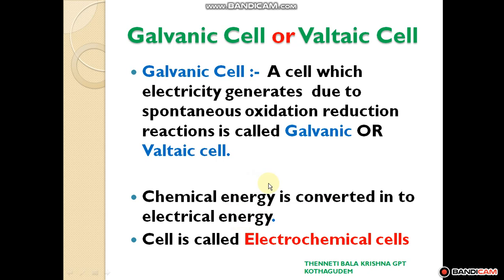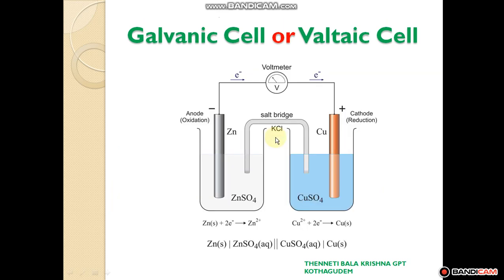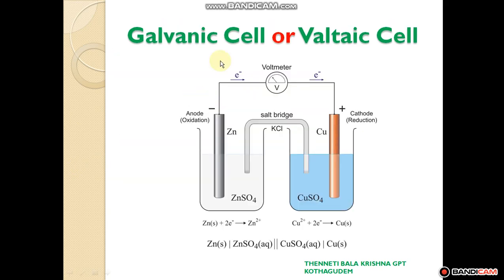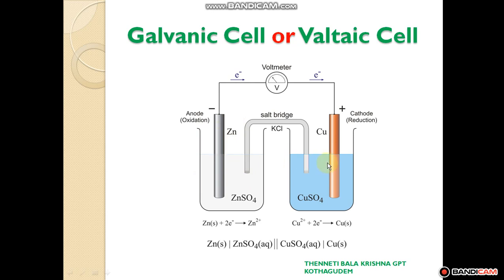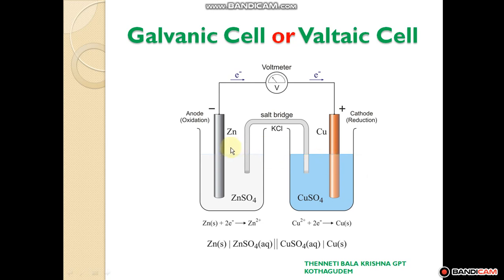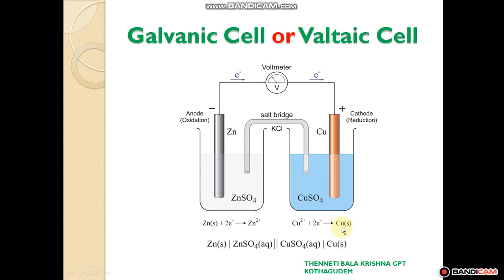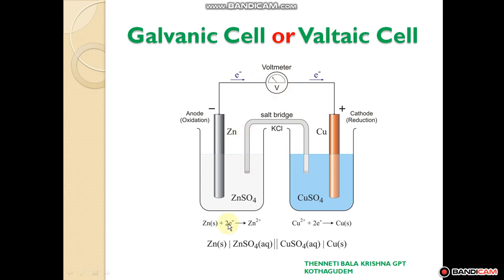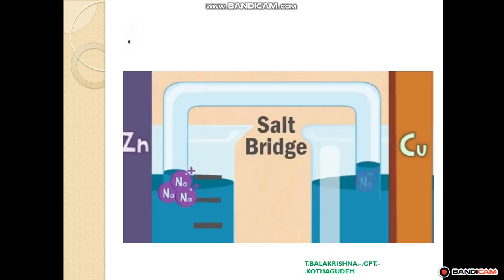06 06 2022new galvanic cell